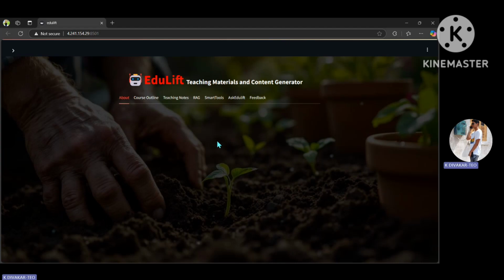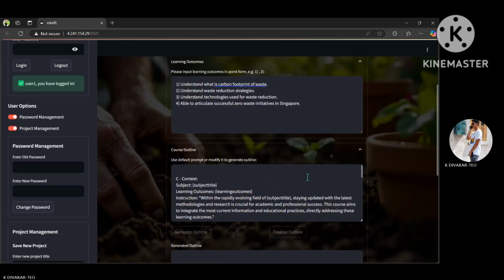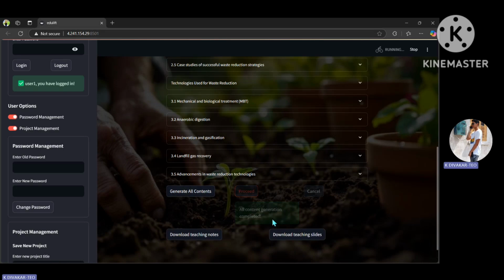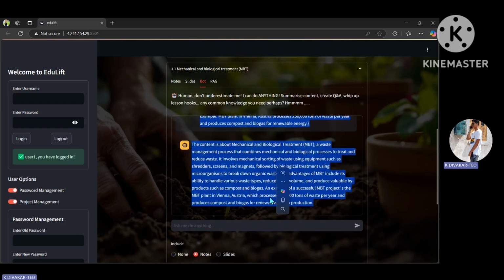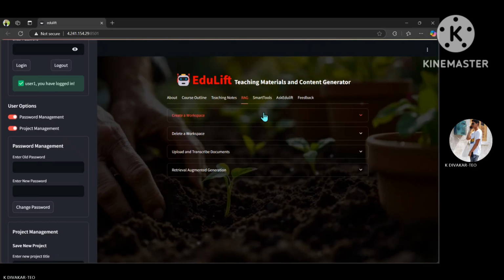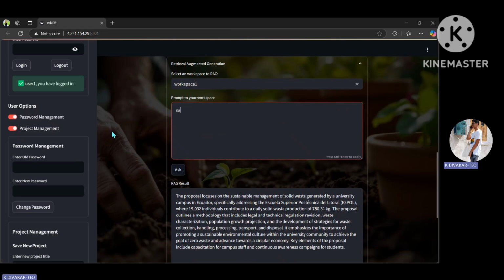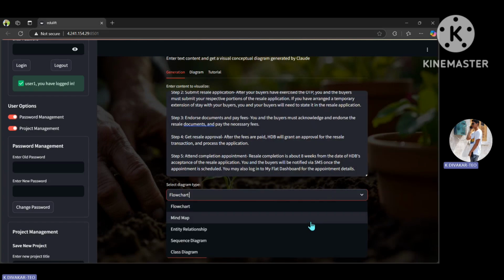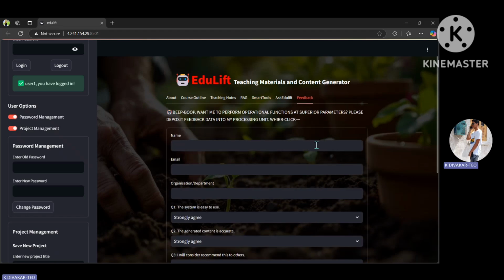EduLift Demonstration 3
EduLift is a funded project which initially designed to leverage GenAI technology for rapidly updating teaching materials for the Waste Management subject, it has evolved to accommodate a variety of subjects and supports general content generation, such as proposals and various presentation materials.

Key Features:
1. Progressive approach for more targeted content generation.
2. RAG (Retrieval-Augmented Generation), conceptual diagram generation, bot-assisted Q&A creation, lesson hooks, teaching notes, auto-generated slides, and web-crawling.

Login
If you’re interested in trying out this tool, we can create a free account for you.
• Login Credentials: (Please request from Chaw Poh)

The system isn’t perfect, and many exciting features can still be further developed. We’re using it to ease lecturers’ workloads while also treating it as a trial platform for researching and testing various GenAI technologies. EduLift will continue to evolve in this way to better meet our needs. After your trial, we’d greatly appreciate your honest feedback through the system.

I’d also appreciate it if you could let me know about any industry partners with similar solutioning needs. We’d be happy to discuss and customize the solution for them.